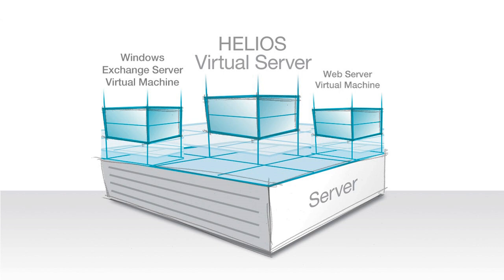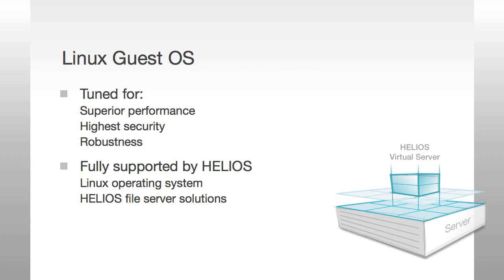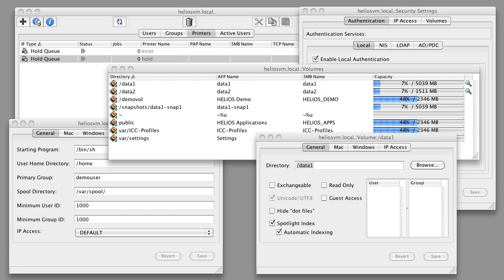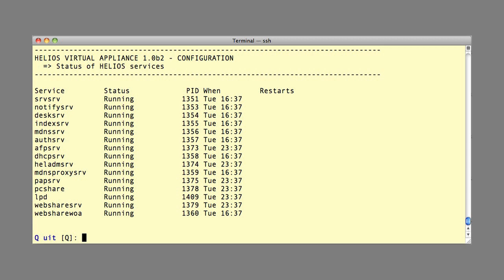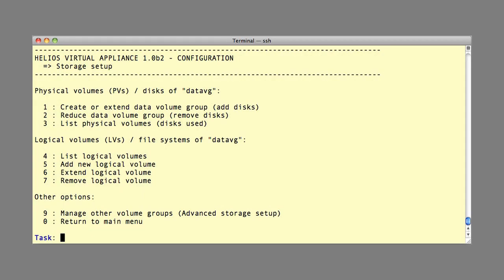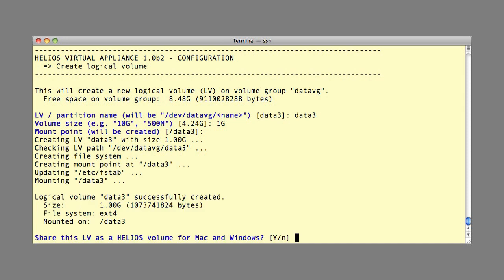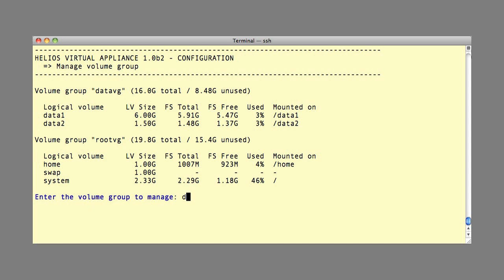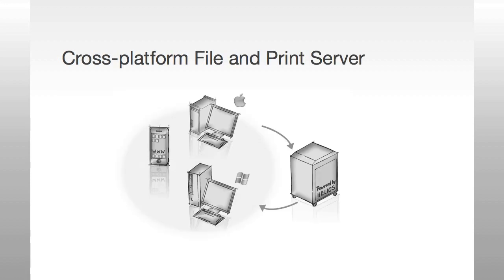HELIOS Virtual Server Appliance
VM File Server Solution for Mac, Windows and Web Clients

Turnkey Server Solution Innovative file server appliance for deployment in virtual machine (VM) environments. Ready to serve Mac, Windows and Web clients using the  HELIOS file server solutions. Reduce IT costs and improve flexibility for every business.